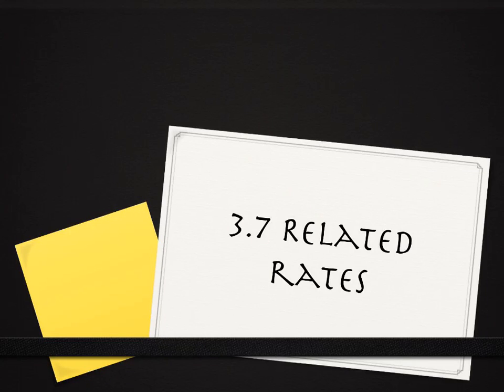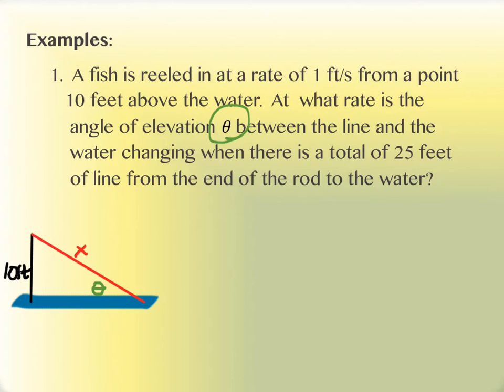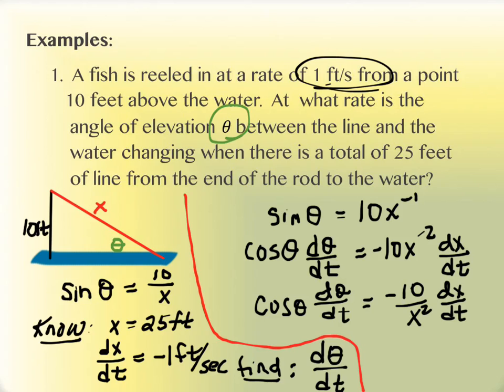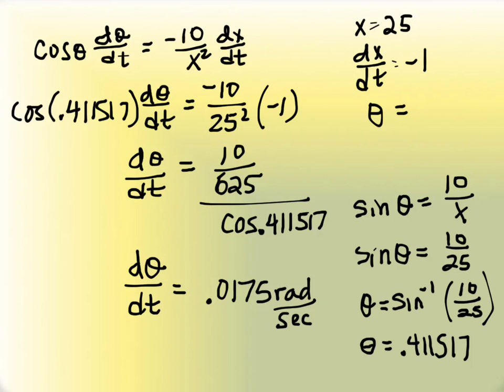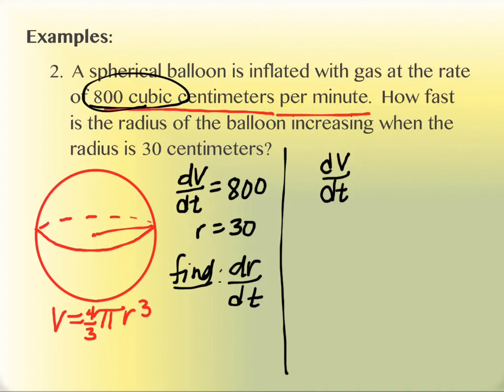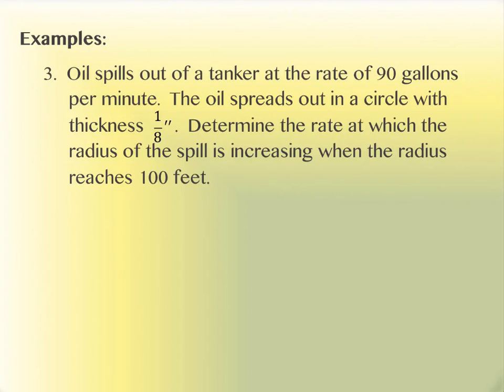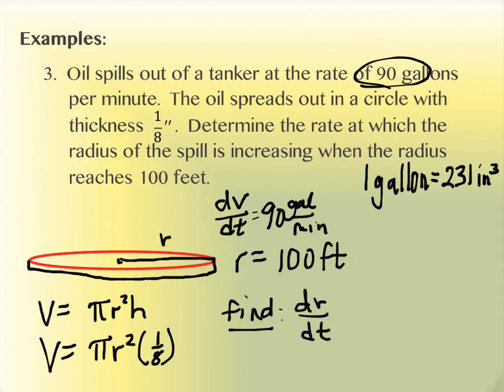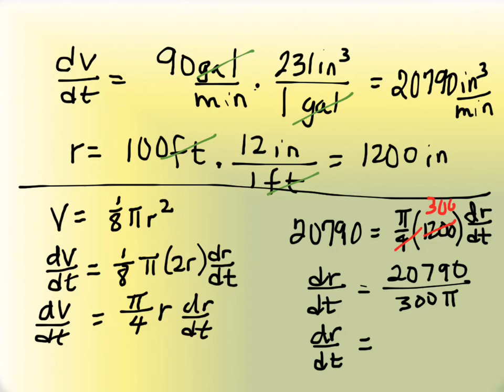3.7 Related Rates TR